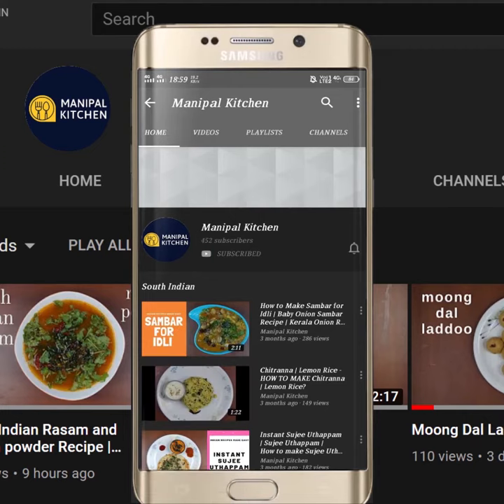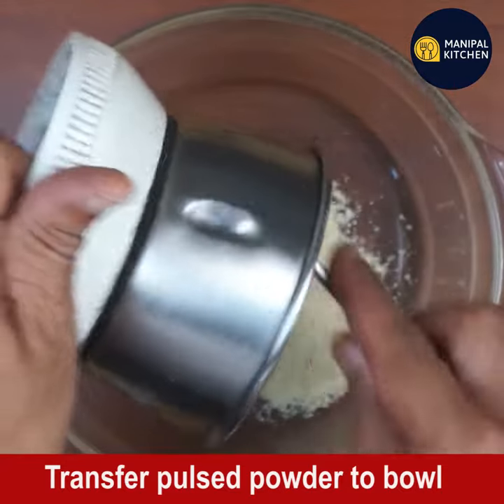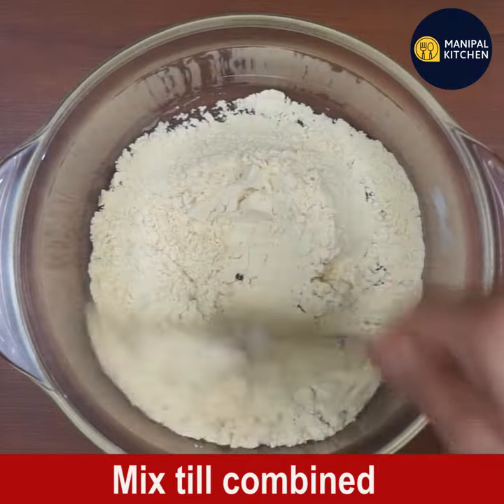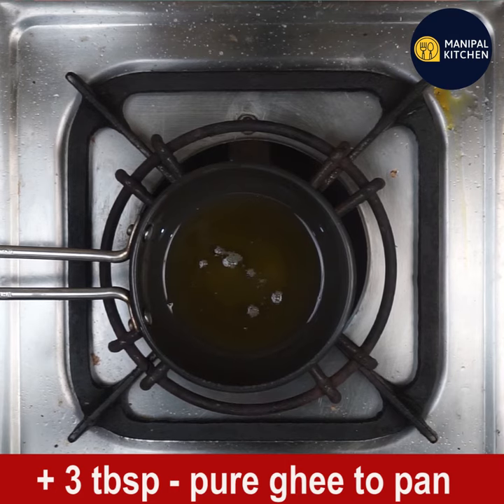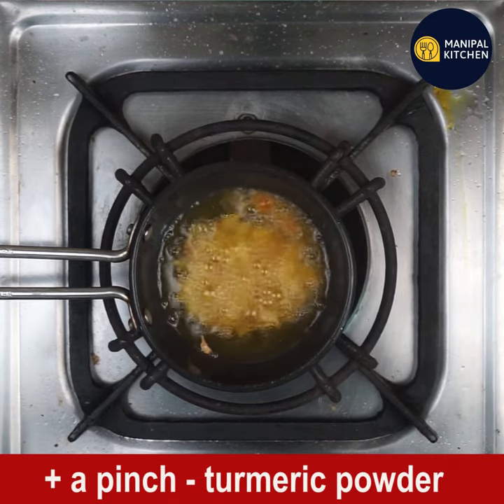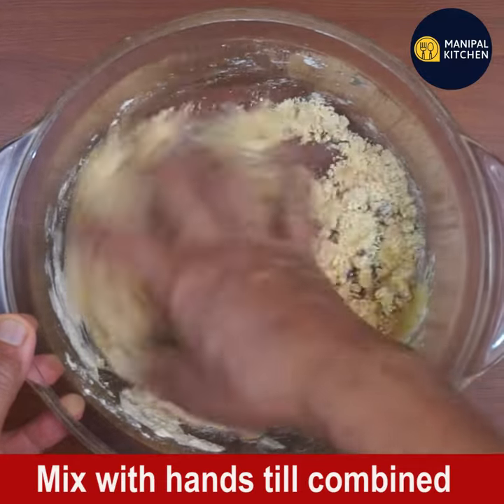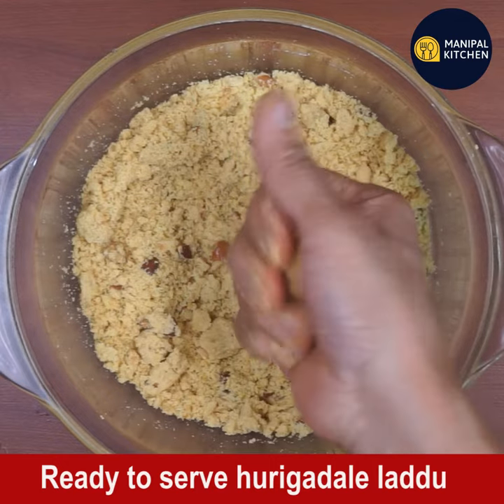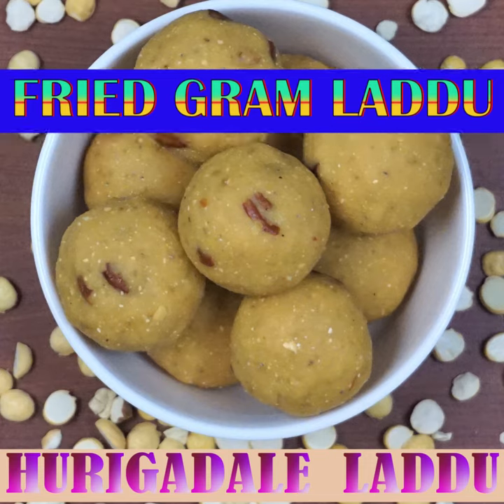Maa Laddu With Jaggery | Hurigadale Laddu |Manipal Kitchen | English Subtitles & Audio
Fried gram is very good from the health point of view.  It is good for kids too.  It has a lot of vitamins, proteins and fiber which in  return helps in digestion.  Fried gram comes from Chickpea, passing through many stages to reach the consumer.  Fried gram in English is Hurigadale in Kannada and pottukadalai in Tamil.  We prepare dry chutney powder and also use it in normal coconut chutney which we consume with idli, dosa etc..,  Today I am sharing the recipe of laddu with ghee and jaggery.  Here goes the recipe.
INGREDIENTS:
1. Hurigadale - 1 cup
2. Chopped jaggery - 3/4 cup
3. Cardamom powder - 1 tsp
4. Cashews - 3-4 tsp
5. Ghee - 3 tbsp
6. Turmeric powder - a pinch
PROCEDURE: Warm up Hurigadale a bit  to make it convenient to powder in the blender.  Add chopped jaggery to the blender and pulse it.  Transfer hurigadale powder to a bowl.  Add cardamom powder and mix well till combined.  Add pulsed jaggery to it and also heat pure ghee in a small spatula on low flame.  Add cashew pieces and fry till crispy, switch off the flame and add a pinch of turmeric powder to it and  add fried cashews as well to the bowl.  Mix till combined well and bind into laddus of required size  YumYuM!!
 We get 12-13 laddus of this size.

2. (Besan Laddu With Jaggery, edlble gum)
3. (Peanut jaggery, Desiccated coconut powder laddu)
4. (Flax seeds, edible gum laddu with jaggery)
5. (Brown chana and jaggery laddu)
6. (Moong , jaggery, edible gum ,dry fruits laddu)